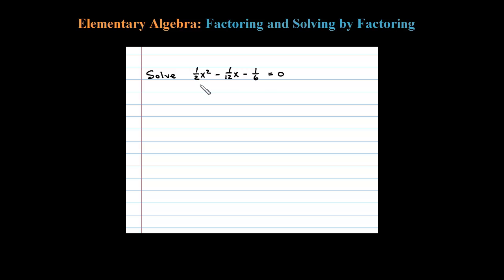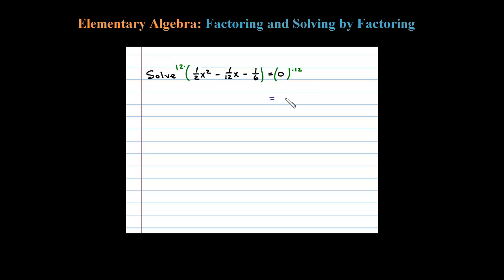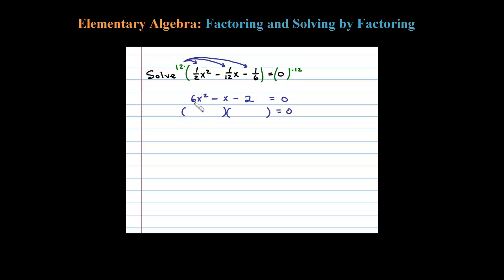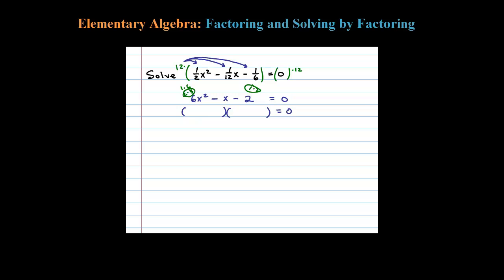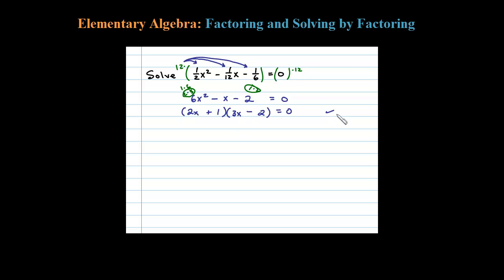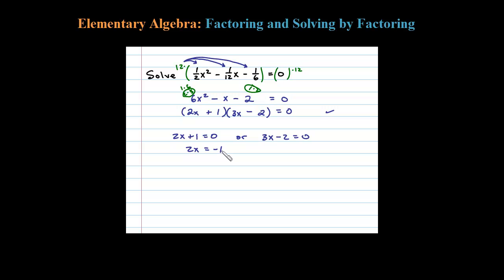Solve a Quadratic Equation with Fractions by Factoring (Clear the Fractions!)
How to solve by factoring... clear the fractions first. Be carful, this only works for equations. Another example with fraction on YouTube

Free Solve by Factoring notes (more videos at the bottom of the page)

   6.1 Introduction to Factoring
   6.2 Factoring Trinomials
   6.3 Factoring Trinomials ax^2 + bx + c
   6.4 Factoring Binomials
   6.5 General Guidelines for Factoring Polynomials
   6.6 Solving Equations by Factoring
   6.7 Applications involving Quadratic Equations
   6.8 Review Exercises and Sample Exam